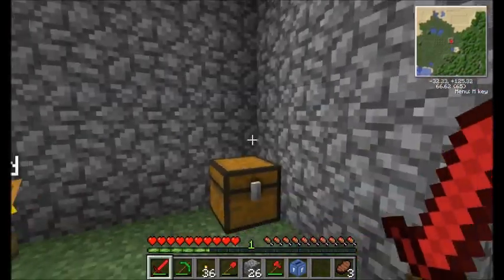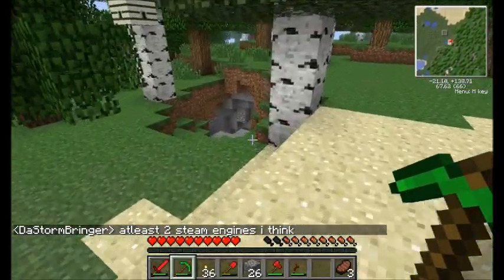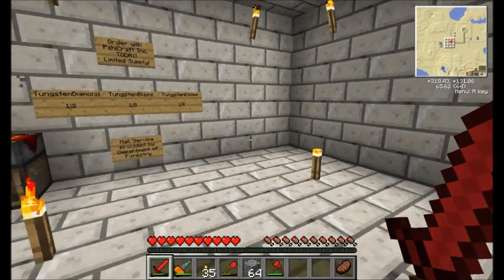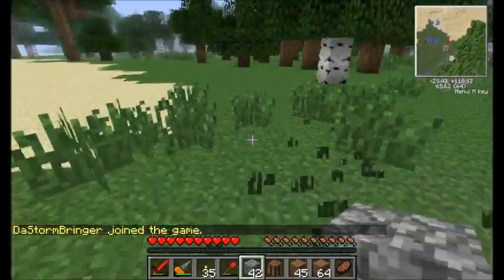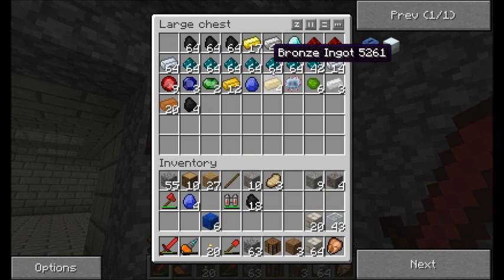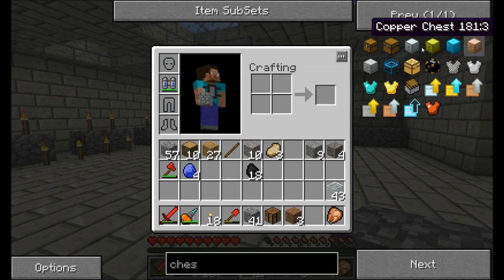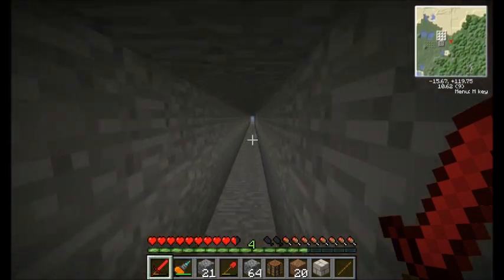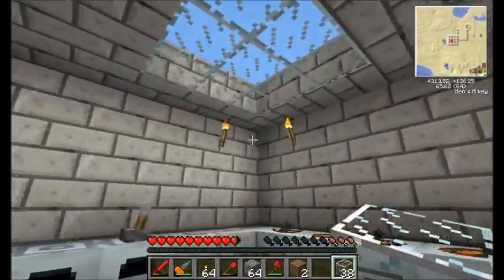Season 2 - Episode 6 - SMP Direwolf20's Minecraft Server Play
Getting started on my own personal sorting system.  Spoiler alert -- it turns out awesome :)